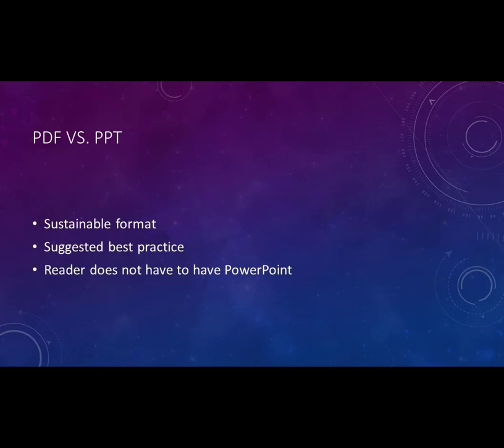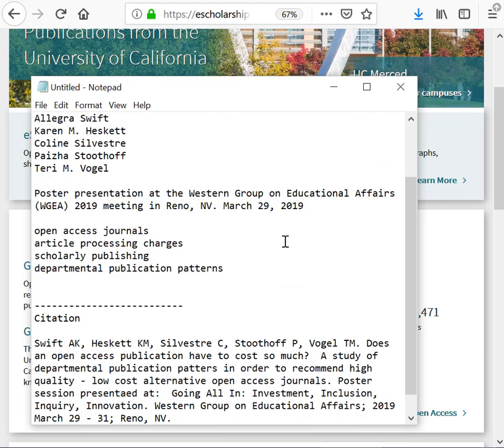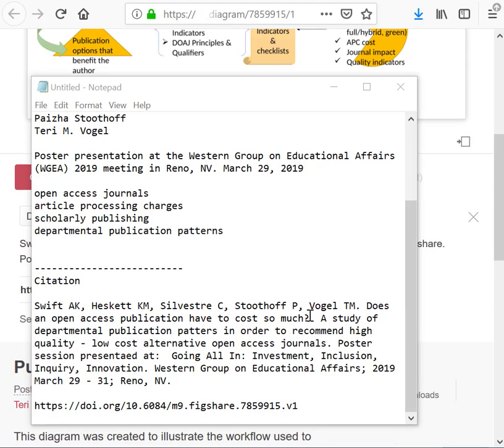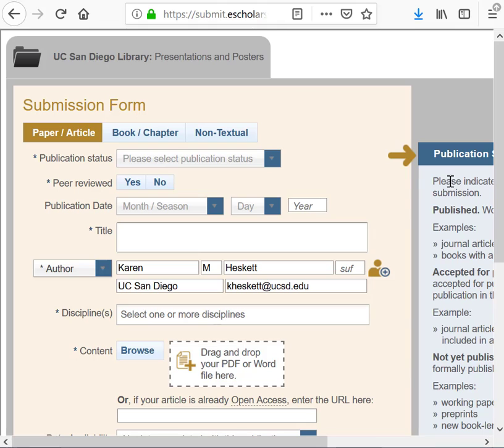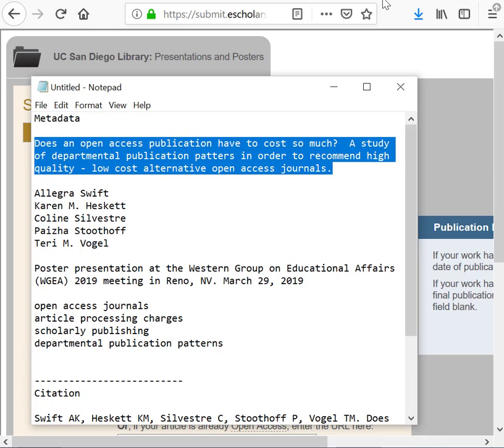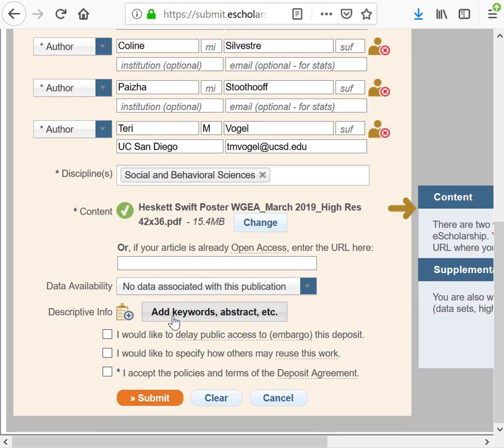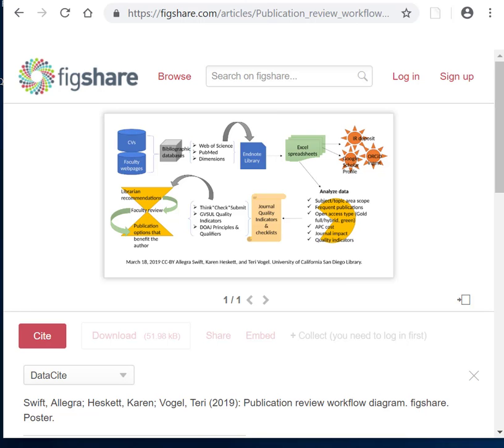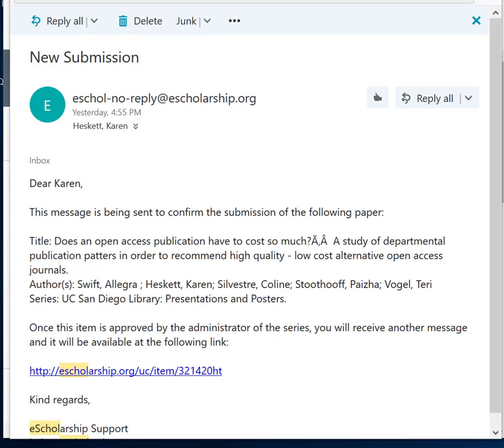Upload a poster to eScholarship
Example of uploading a poster from a conference for the UC San Diego Library's eScholarship unit.